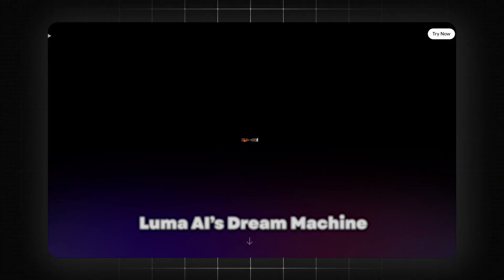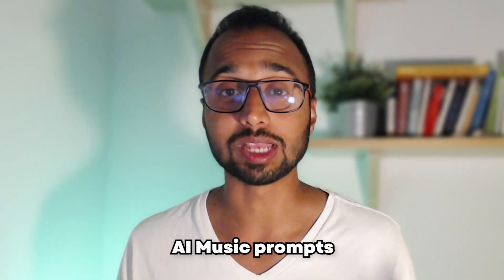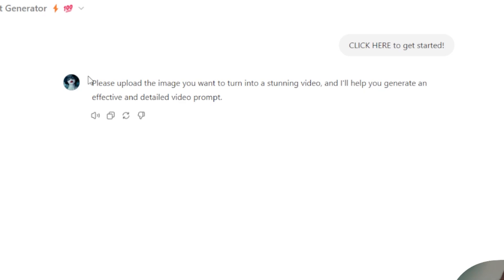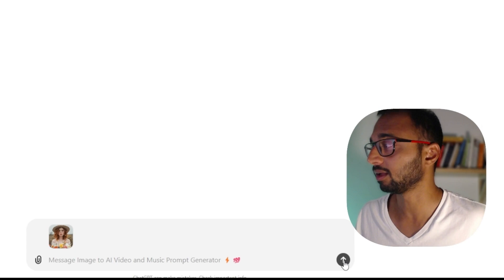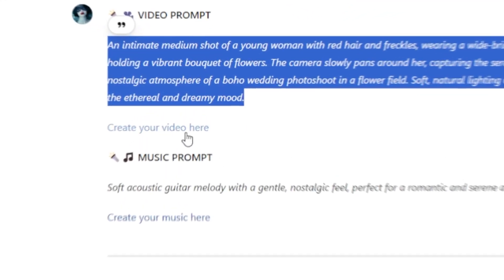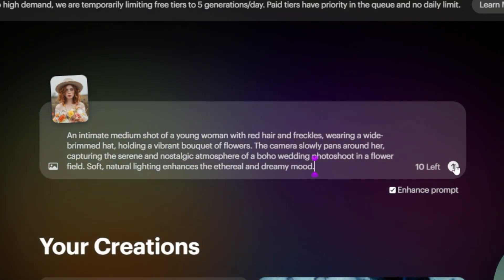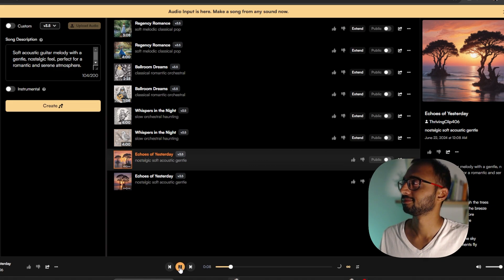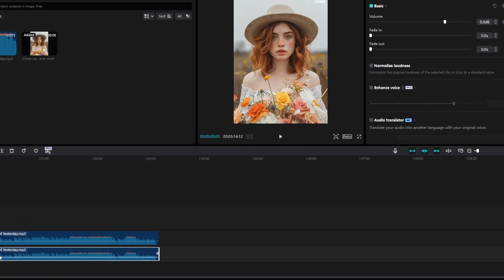Get Perfect AI Video & AI Music Prompts Everytime! (It's FREE)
This next era of AI Storytelling is 100% here!  In this video you will learn how to use my GPT to get perfect prompts for generating your AI Video and AI Music from any image or scene, it is very simple to use and it is FREE!

I’ve been diving deep into Luma AI’s Dream Machine, testing hundreds of video prompts, spending many hours looking at best videos from top creators, to find the absolute best techniques.

I’ve packaged all my findings into one powerful GPT that will analyze your images and provide top-tier ideas for:
- AI Video prompts
- AI Music prompts

Join our newsletter to get the latest on AI for creatives

Do you want to see more videos from us? Let us know what we should record a video on next in the comments below.